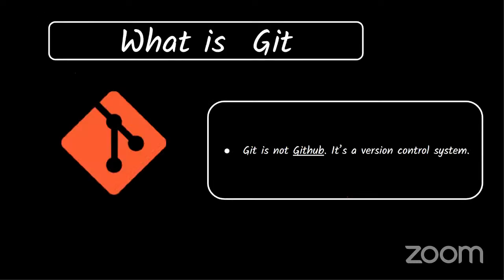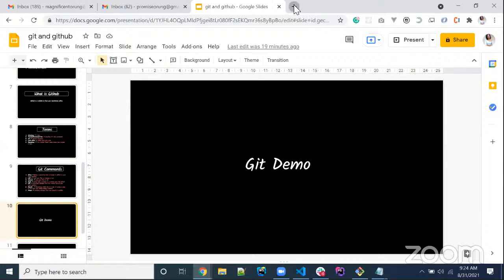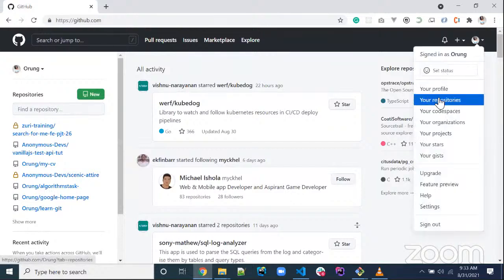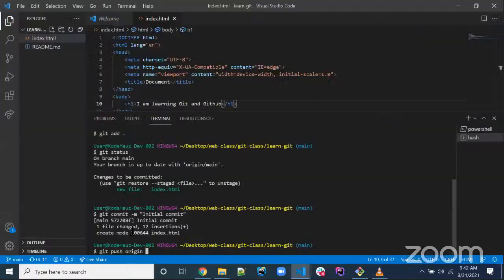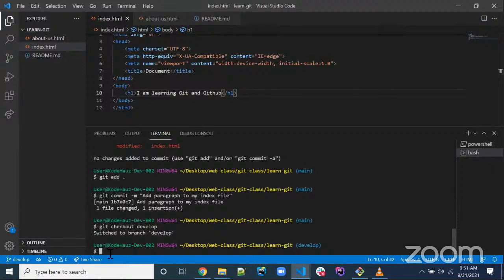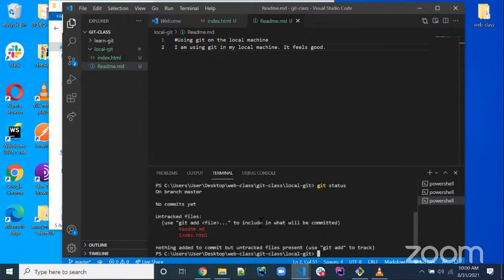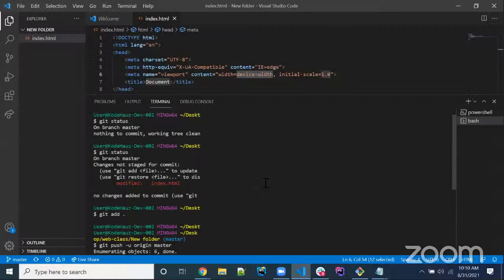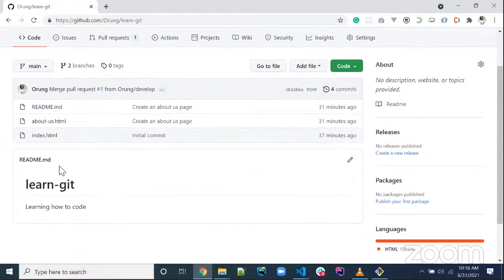4. GIT & GITHUB: KodeCamp Training Session